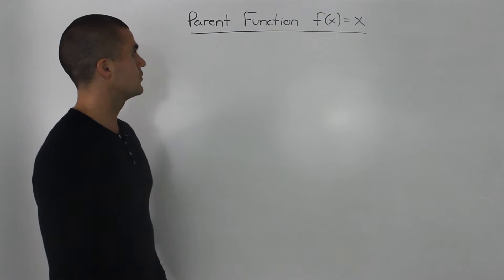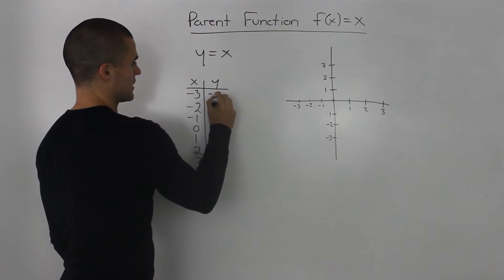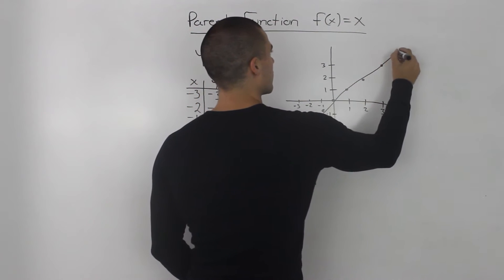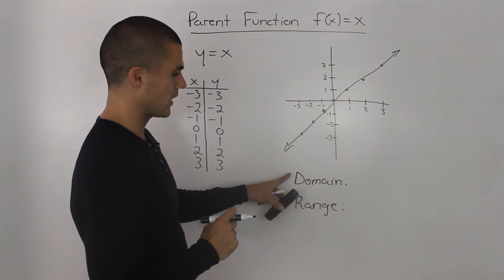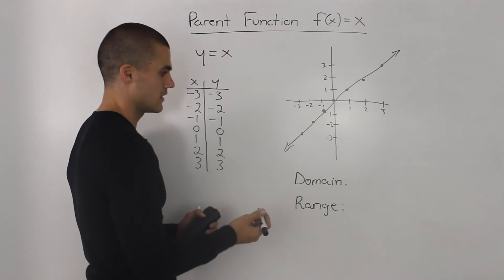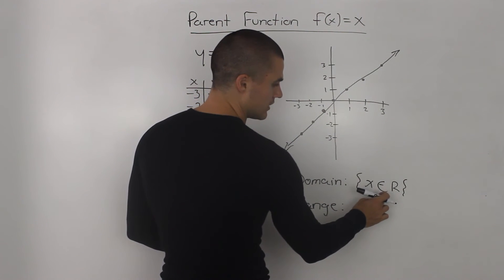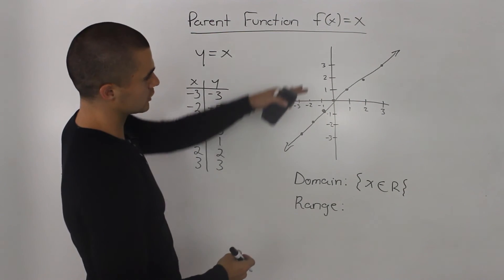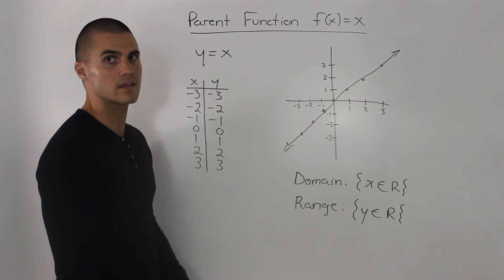MCR3U (1.3) - overview of parent function f(x) = x (linear function)